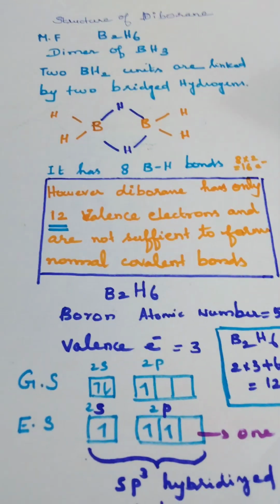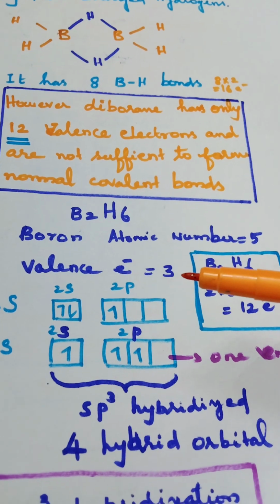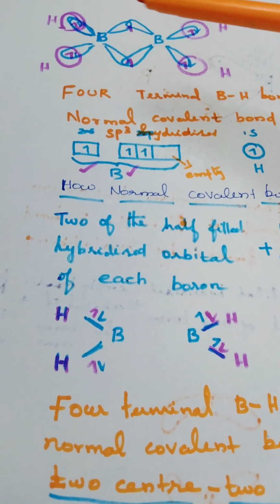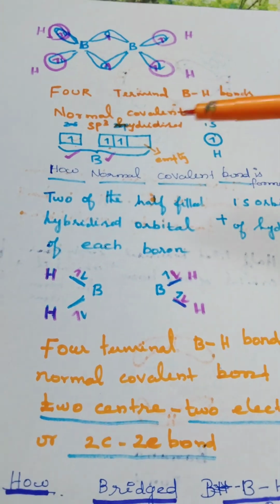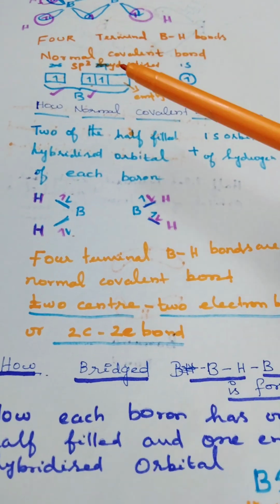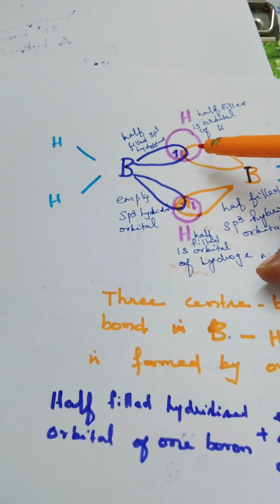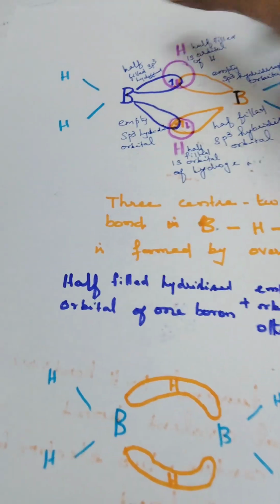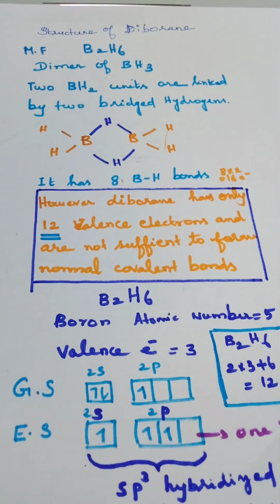Structure of Diborane#neet cbse Important question from p block elements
Structure of Diborane
# neet
important question from p block elements
A quick recall of Diborane
easy method to study Diborane